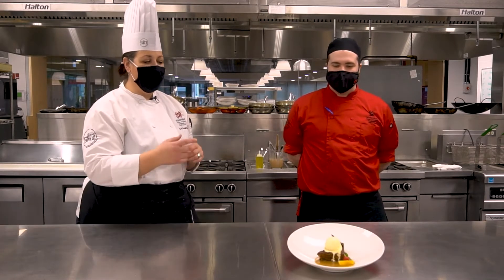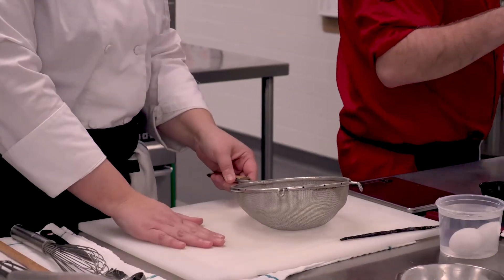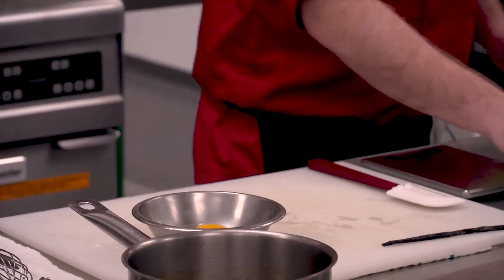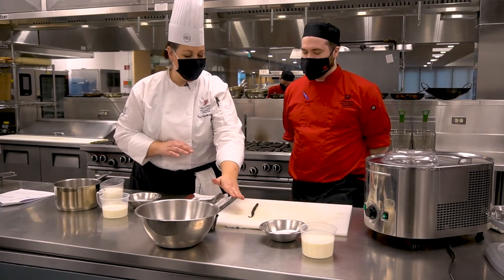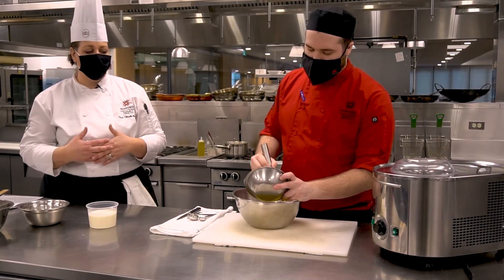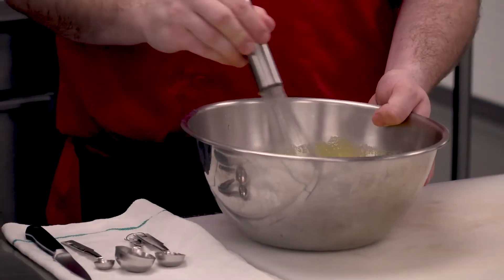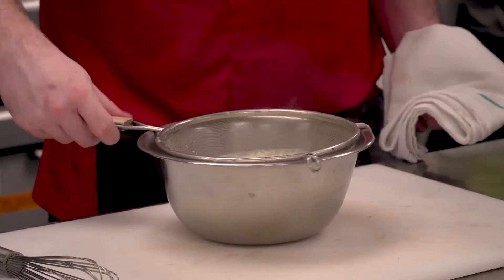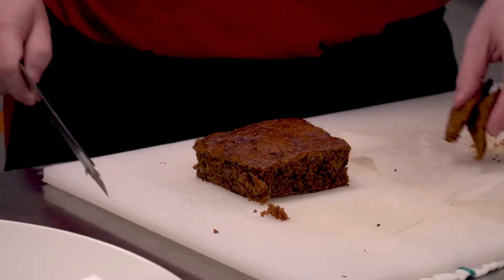Tasting Series Ep.3 - Sticky Toffee Pudding With Ice Cream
The Fanshawe's Culinary loves to make everything from scratch! Check out this recipe for Sticky Toffee Pudding with Warm Brown Sugar Cream topped with Vanilla Ice Cream.